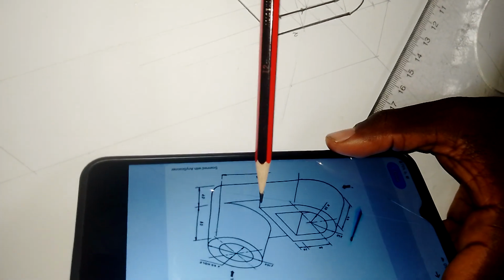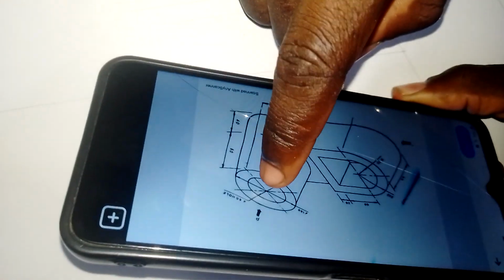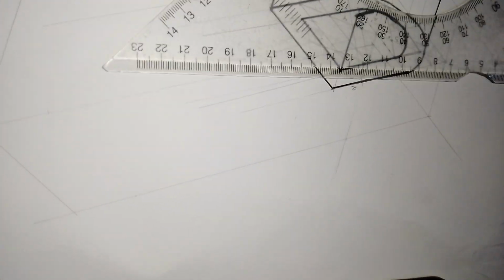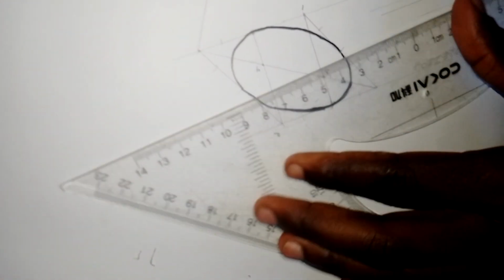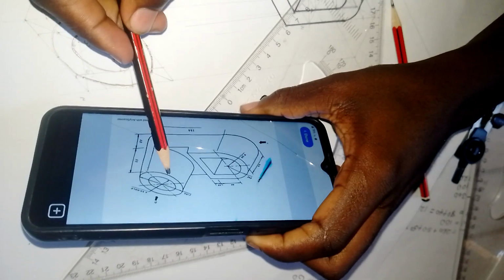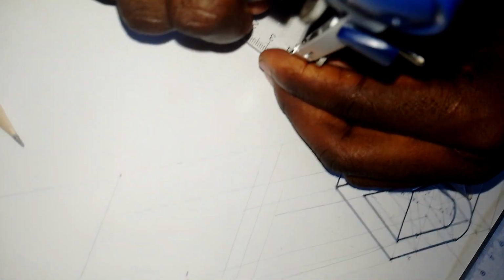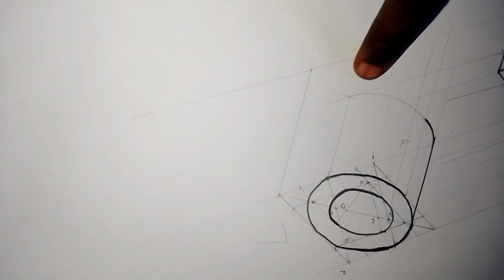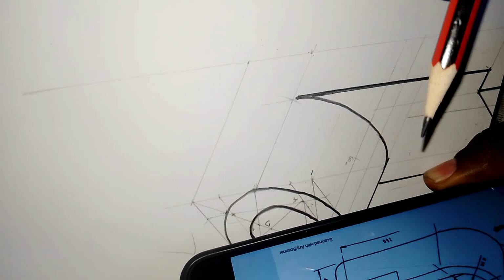isometric full view of a machine block PART 2 TECHNICAL DRAWING ORTHOGRAPHIC PROJECTION